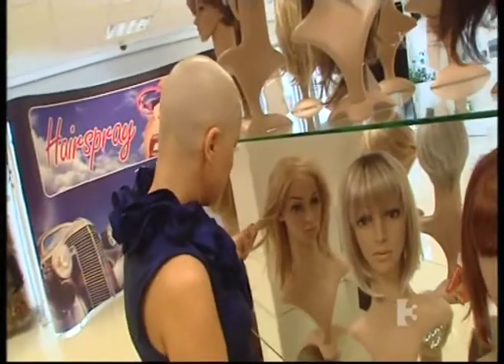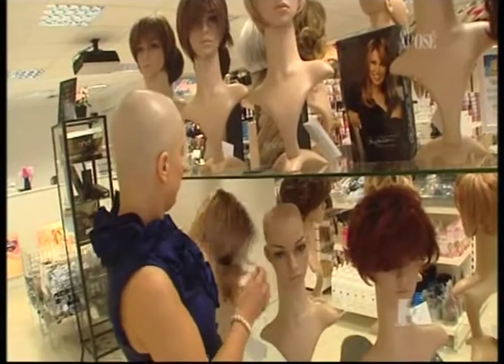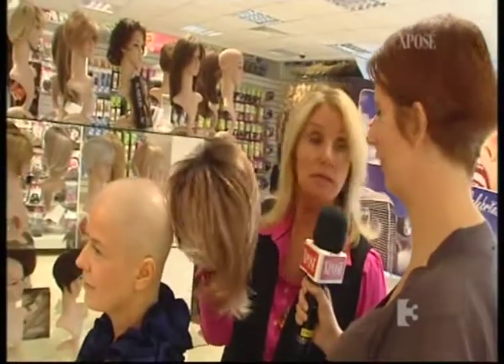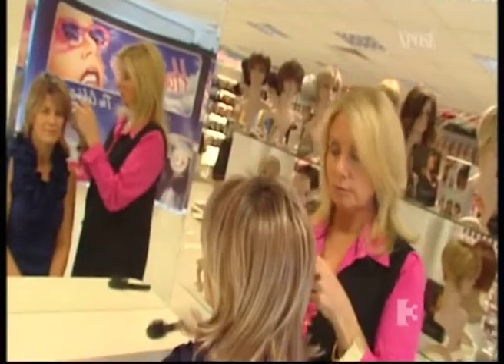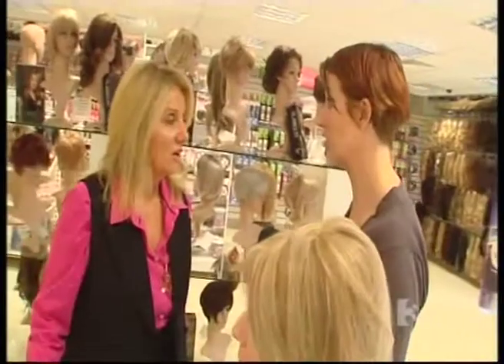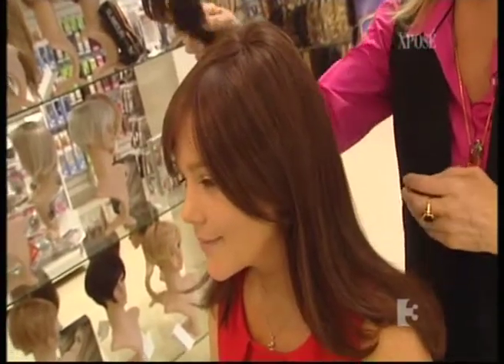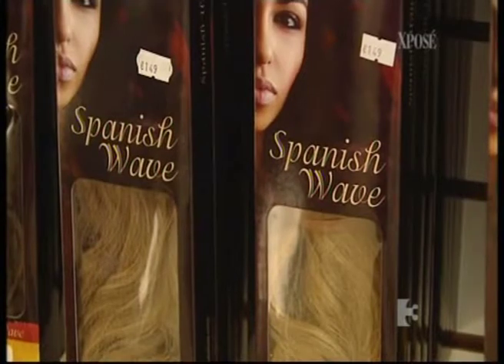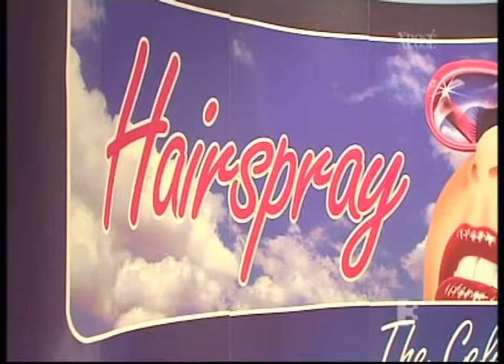Xposé TV Wigs Show With Hairspray.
Xposé visit Hairspray about cancer awareness week with the Marie Keating Foundation. These wigs are also ideal for Alopecia , female pattern baldness and trichotillomania.